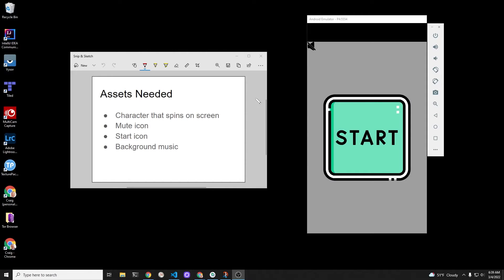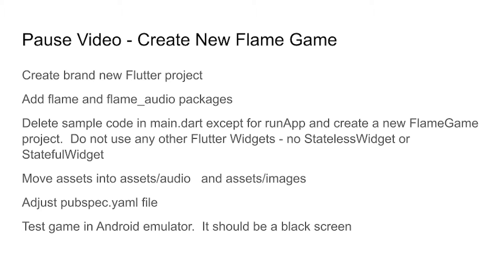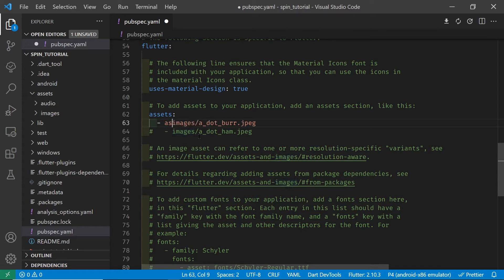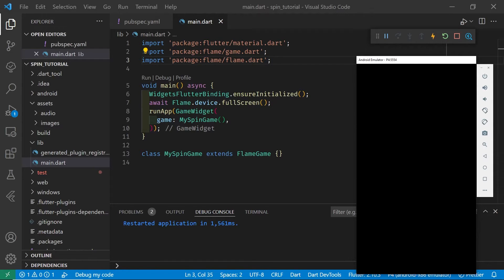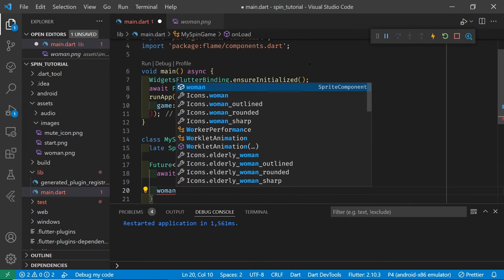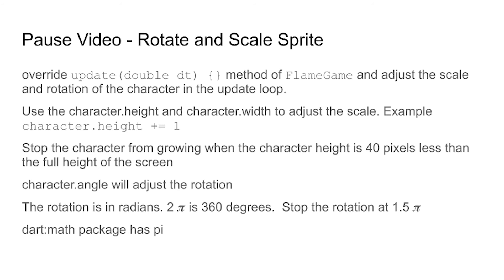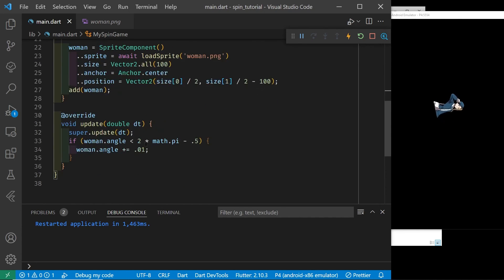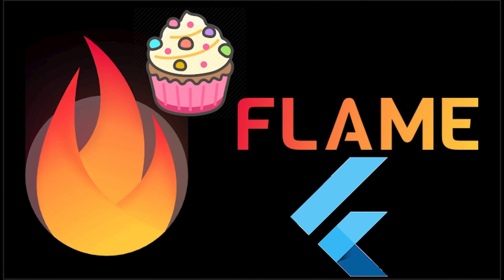Elena 1 - Flutter Games - Spin and Scale Sprites with Flame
Build Flutter games with characters that scale and spin using the SpriteComponent from Flame.

Completely free course.